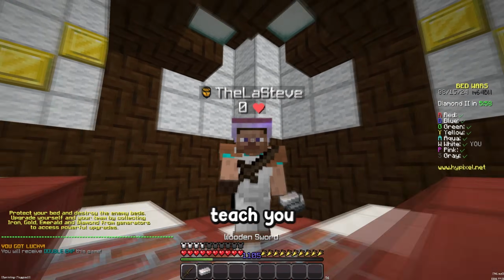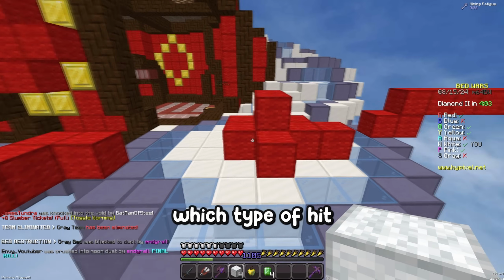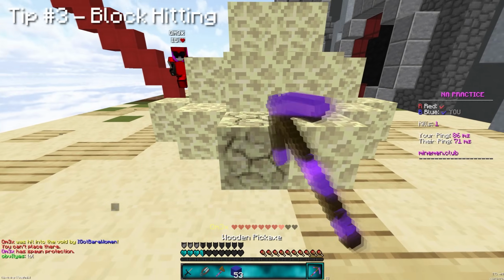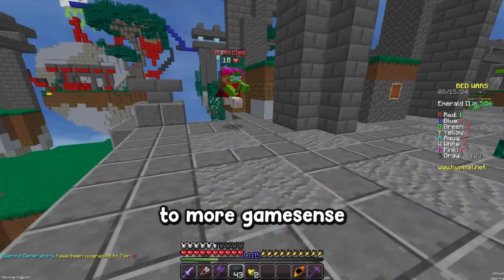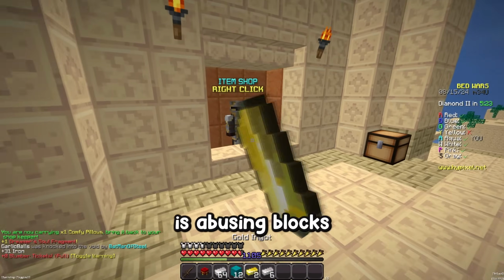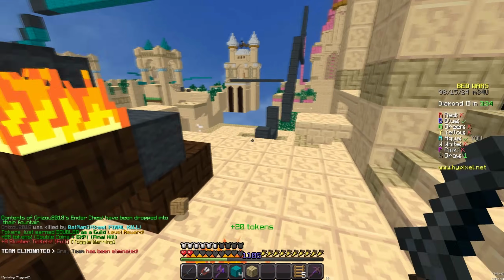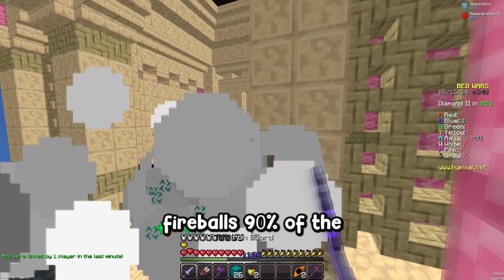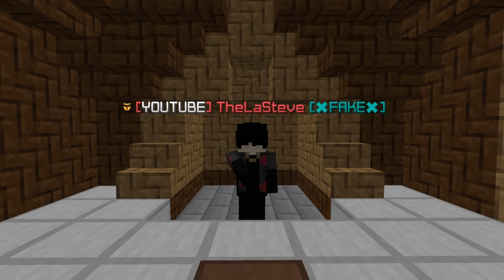Best Bedwars Tips & Tricks! (2026)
The Best Bedwars Tips & Tricks! (2024) / How to get better at Minecraft PvP.

(I think the ping server shut down lol)

In this video, I showcased the top 10 minecraft bedwars tips and tricks against many good players, bedwars youtubers and even the number 1 bedwars player. Hope you got better at minecraft pvp.

Thumbnail stolen from BanjeeRL (Made by Skeptal)